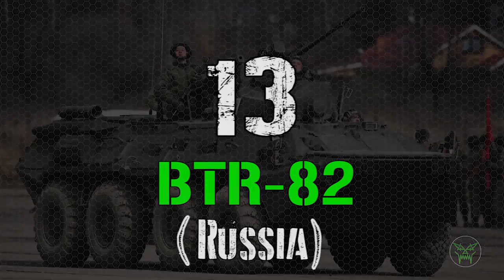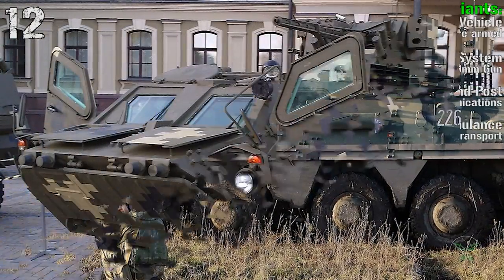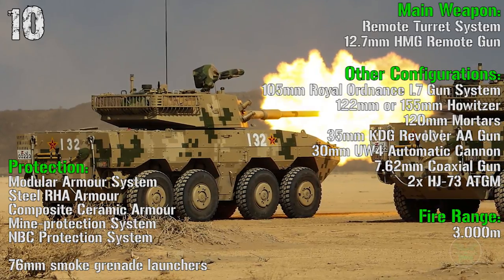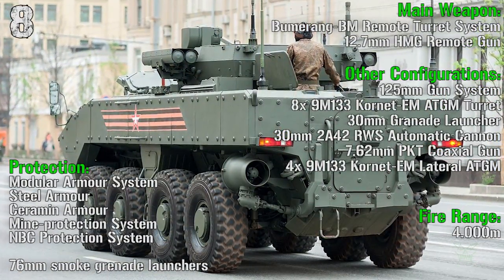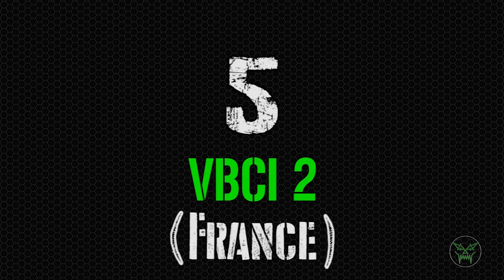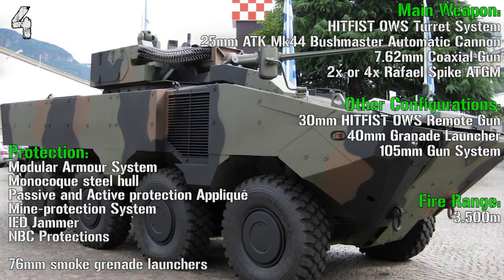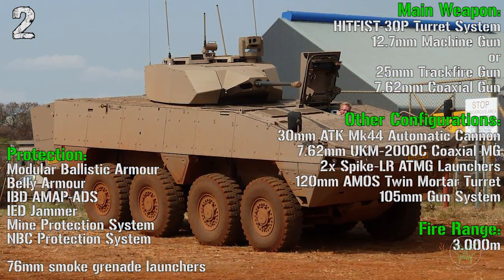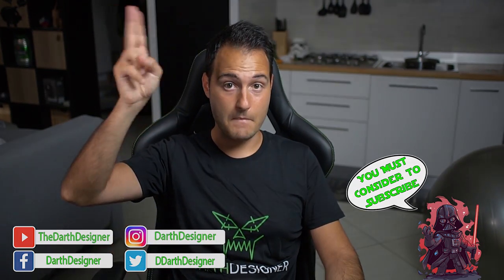Best APC: ARMOURED PERSONNEL CARRIER | Wheeled TOP 13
Top13 BEST APC - ARMOURED PERSONNEL CARRIER in the world.
I separated the list in WHEELED and TRACKED vehicles (I'll do the same for the IFV list of course)